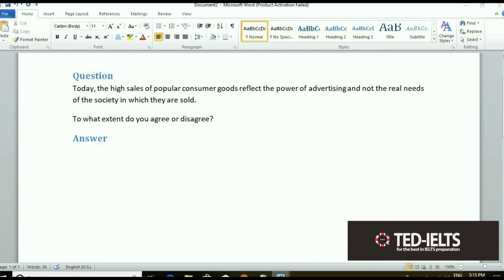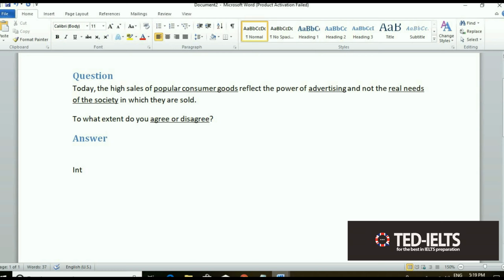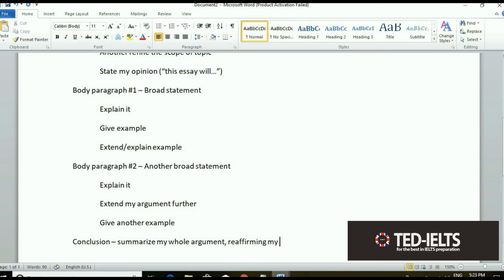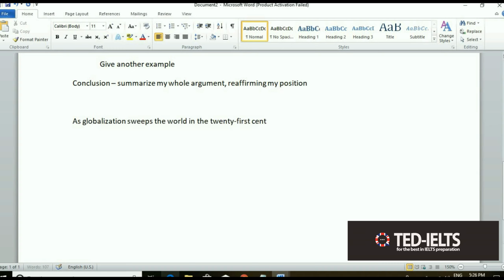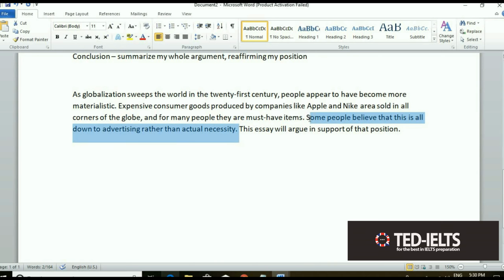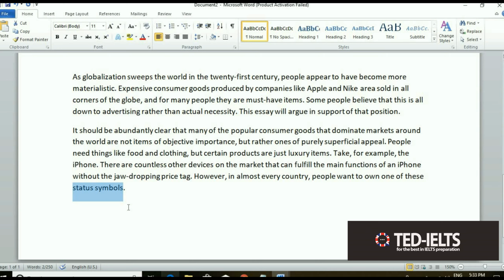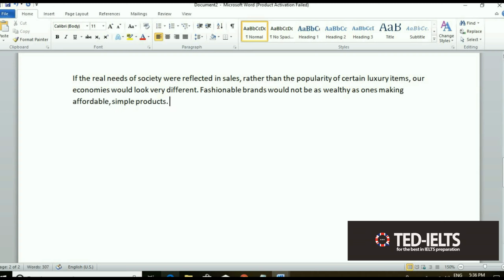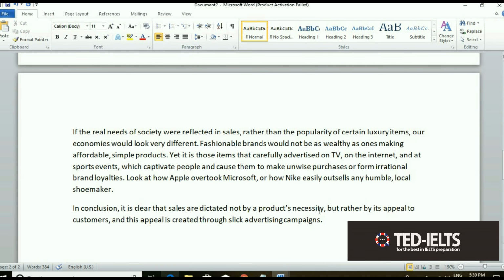How to Write an IELTS Essay [Task 2]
Today's video is all about how to write an IELTS essay. I will show you how to analyse a task 2 question, then plan an answer. Finally, I will actually write an answer to show you how it can be done! I'll try to explain everything for you as I work, so that you can learn from my ideas and apply these to your own IELTS writing skills.

For professional feedback on your writing, check out my IELTS writing correction service